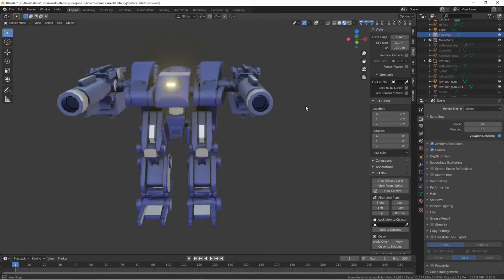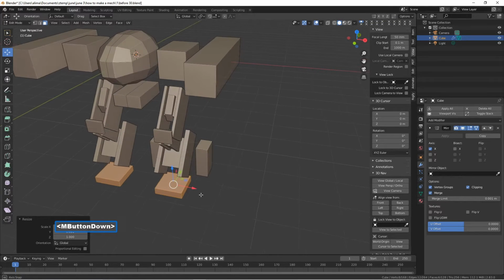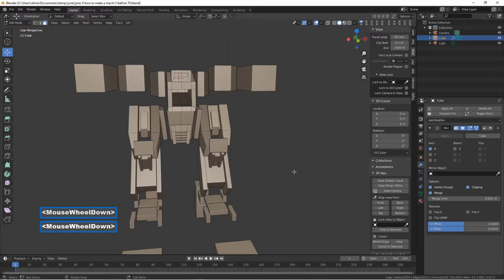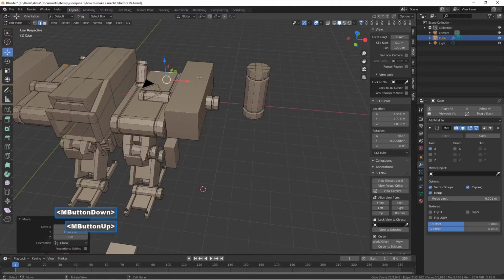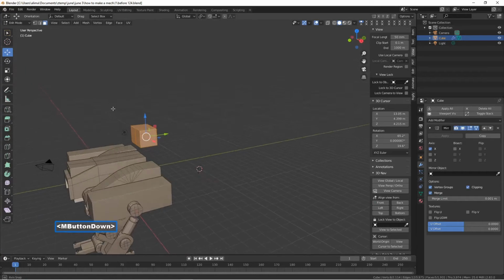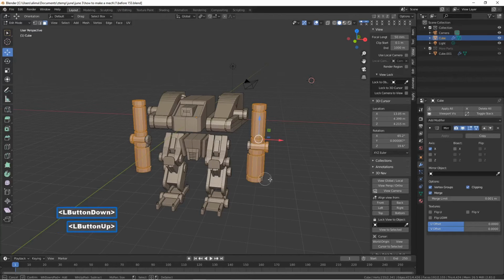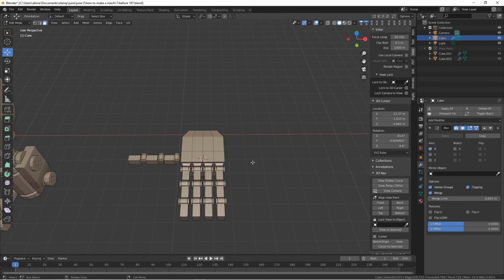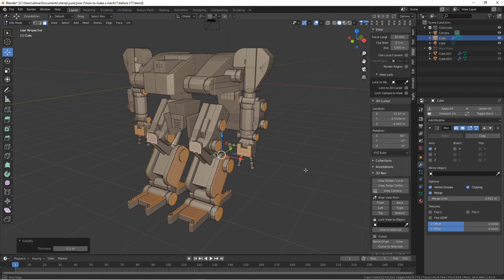Make A Mech In Blender 2.83 Part One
In this video you will learn How To Make A Mech In Blender 2.83
How to box model basic mechanical shapes 2:54
How to use basic shapes to block out a character
how to use the bevel modifier to smooth out you mesh work
How to make missile launchers 1:35:00
How to make guns 1:44:22
How to make robot arms 1:58:38
How to uv unwrap 37:02
How to bake normal maps
How to bake ambient occlusion maps

 This Part one of the tutorial.